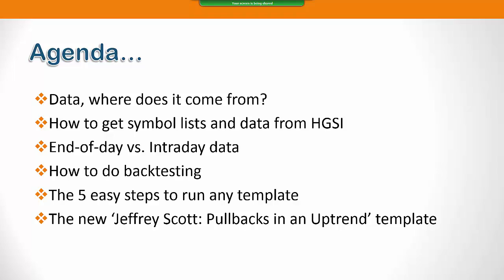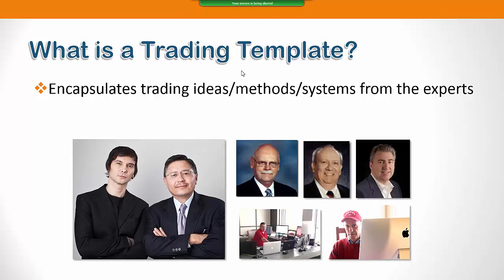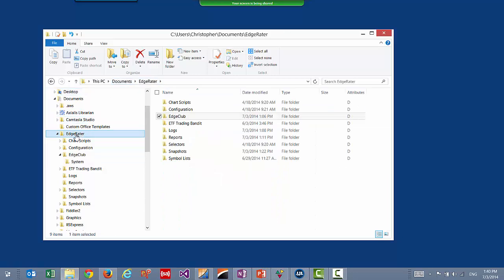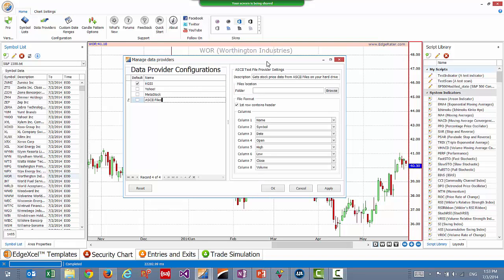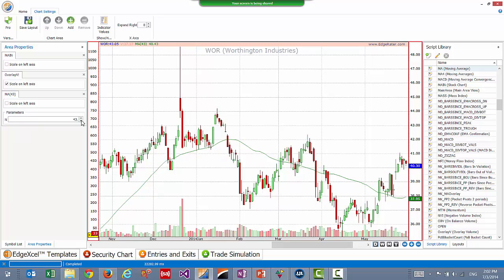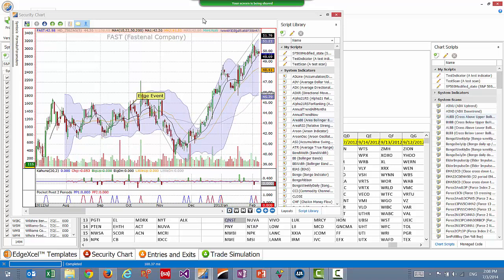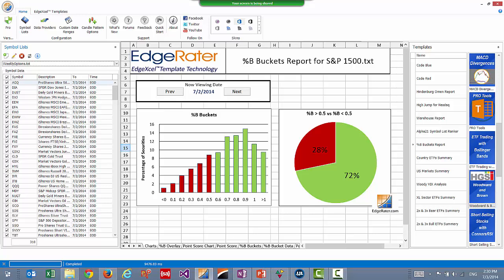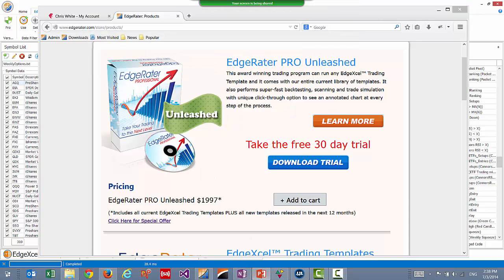EdgeRater New User Orientation July 3rd 2014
Recording of the New User Orientation Webinar where we discussed getting started with EdgeRater for HGSI users. We discussed:
1. Where the data comes from, where it's stored
2. Charting, setting up your favorite chart and saving the layout
3. Backtesting. How to see daily equity charts and statistics
4. Trading Templates. The 5 easy steps to run any template
5. The %B Buckets report template